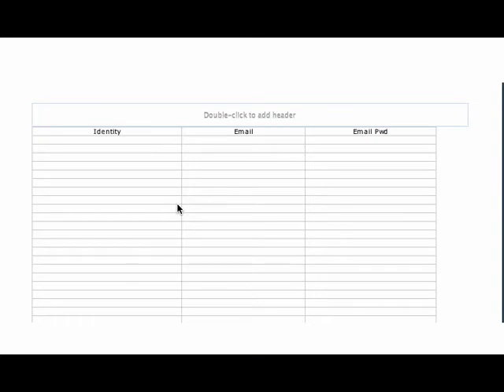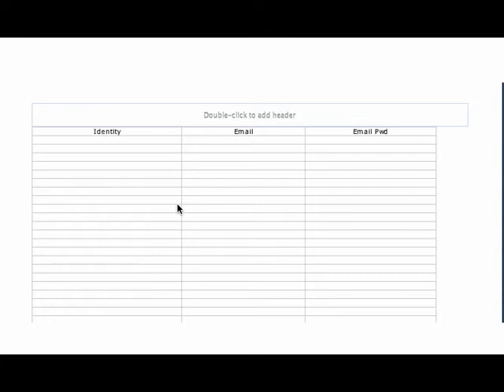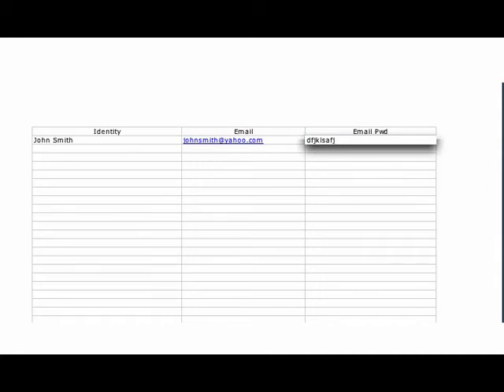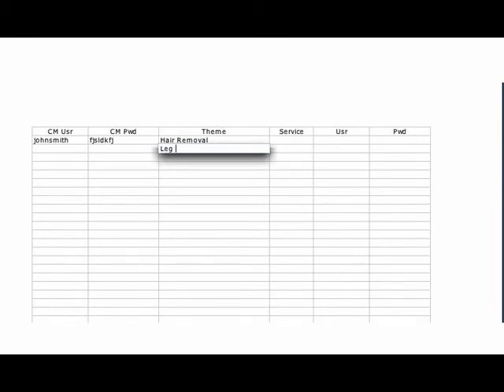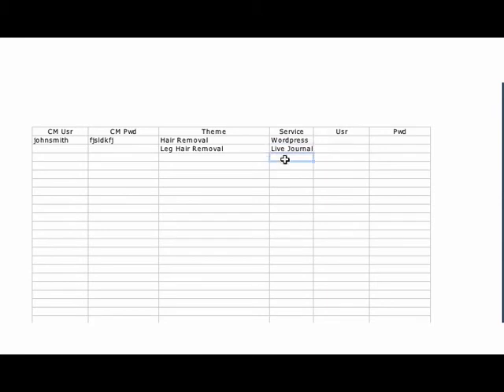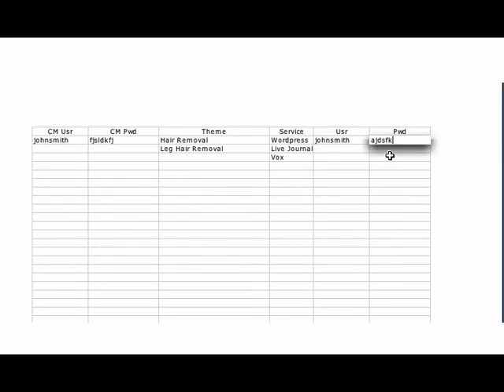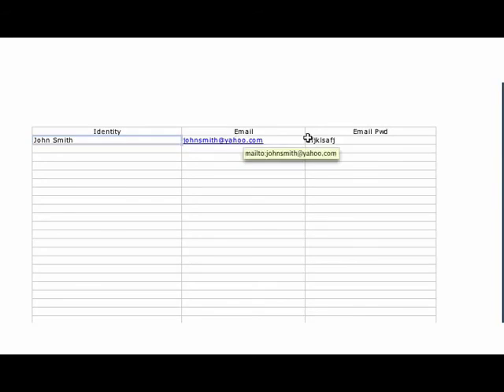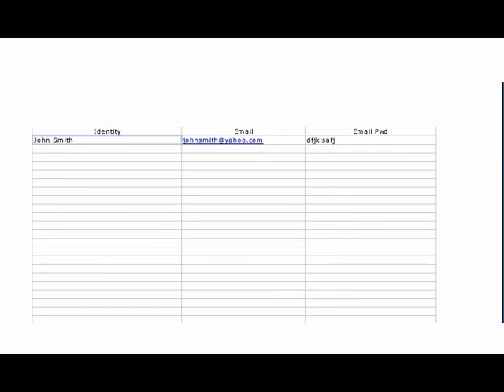Top Secret Link Building Strategy - Indentities Spreadsheet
Part 9 in a series of videos on using remote blogs and Clipmarks to create high-quality inbound web links to a website.  This video shows how to track multiple identities.